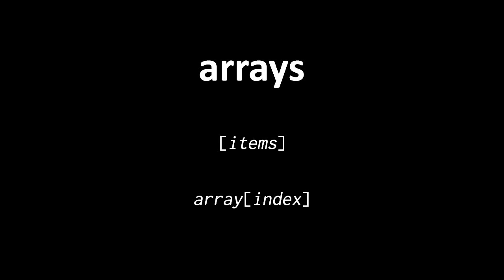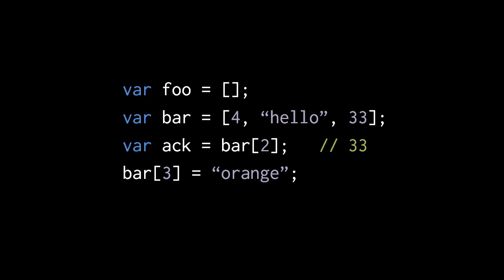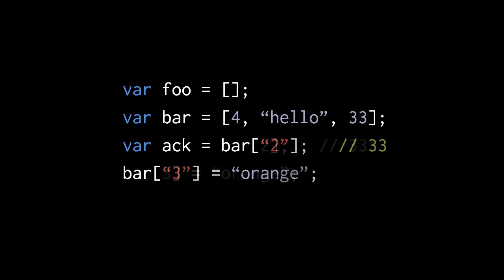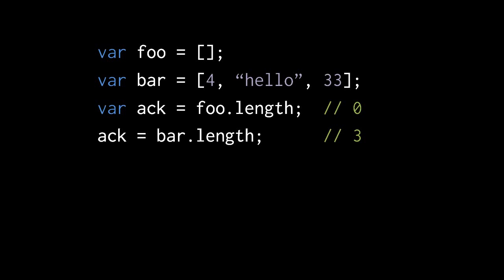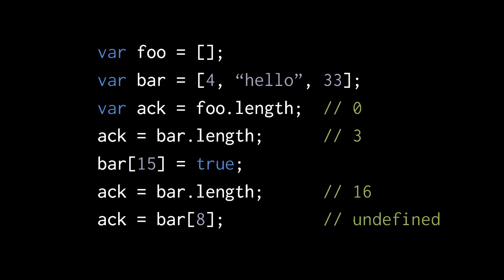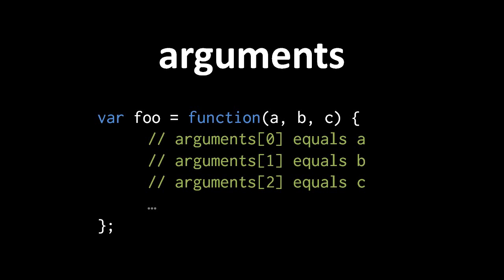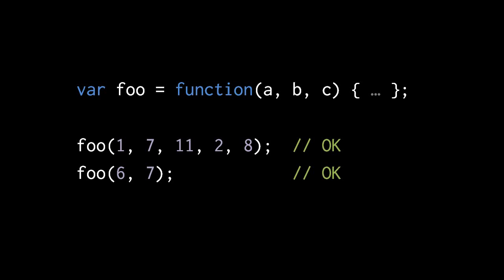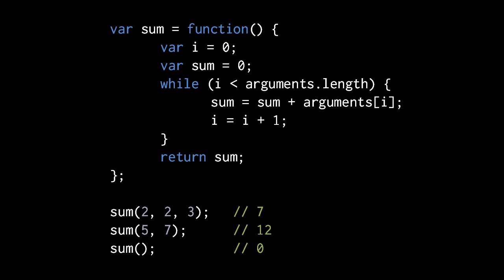Javascript (7/8)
Covers the Javascript programming language, but without discussion of the DOM.